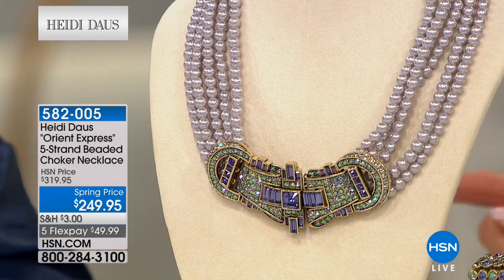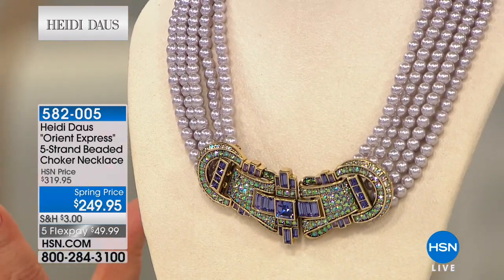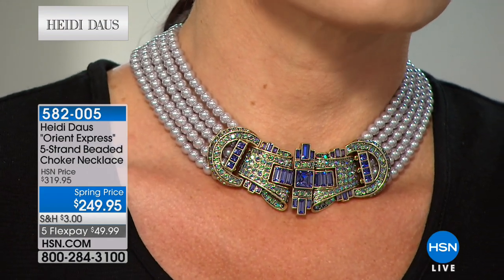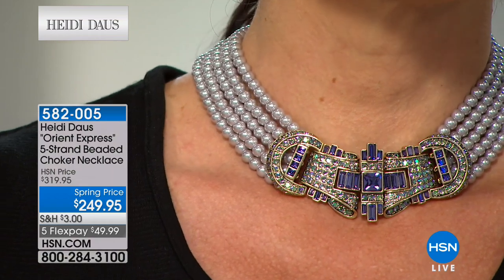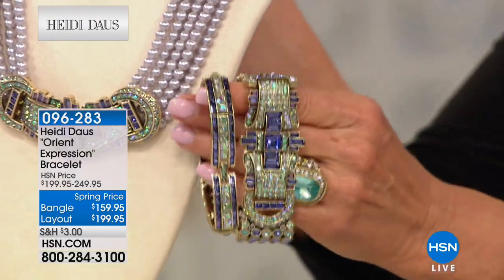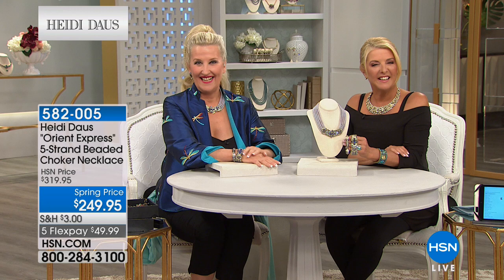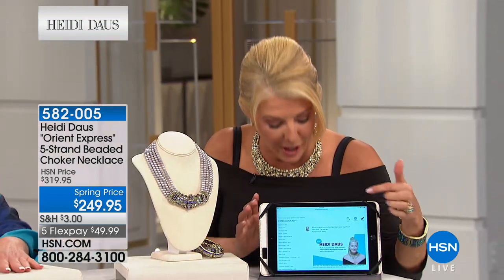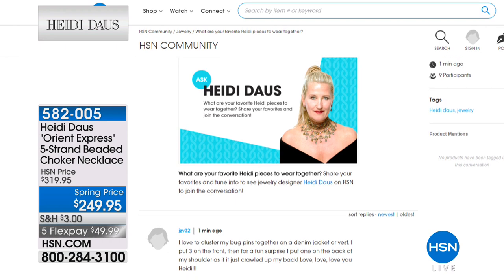Heidi Daus "Orient Express" Beaded Choker Necklace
Heidi Daus "Orient Express" 5Strand Beaded Choker Necklace
Travel aboard the Orient Express with this firstclass choker necklace. The eclectic, Art Decoinspired, sparkling crystal design takes...